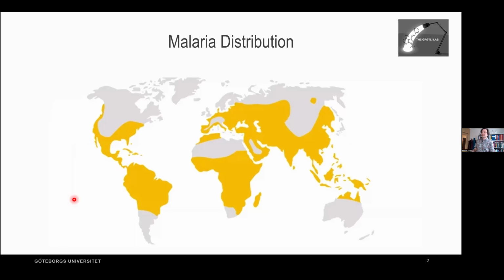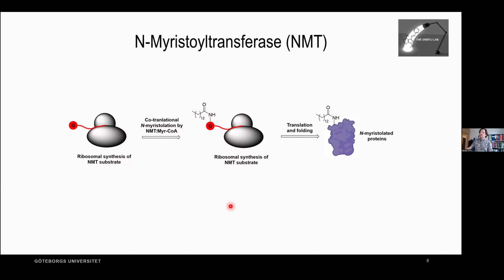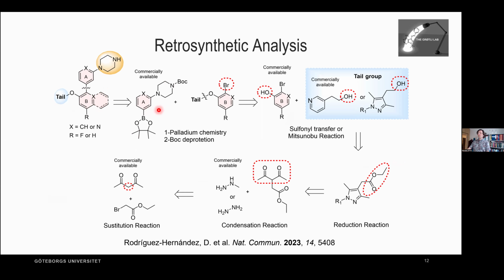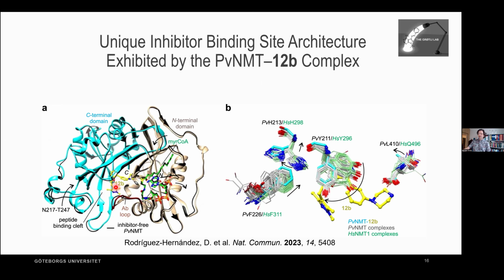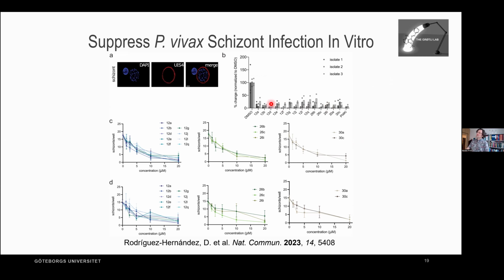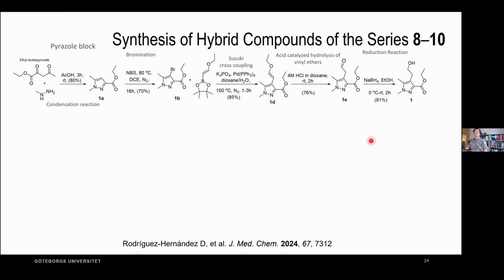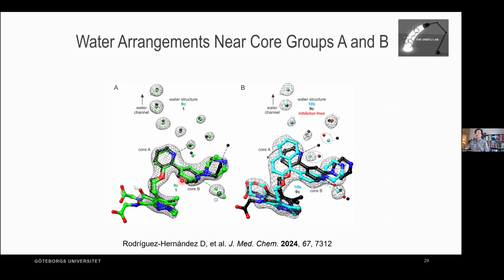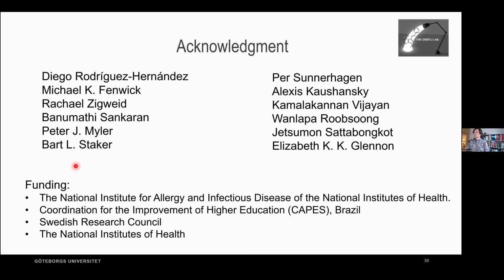Advances in Selective Inhibitors: A Multistage Approach to Targeting Plasmodium vivax for Malaria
Webinar given by Prof. Morten Grötli at the Uppsala Antibiotic Center's seminar series on Friday December 6th, 2024.

Full title: Advances in Selective N-Myristoyltransferase Inhibitors: A Multistage Approach to Targeting Plasmodium vivax for Malaria Treatment